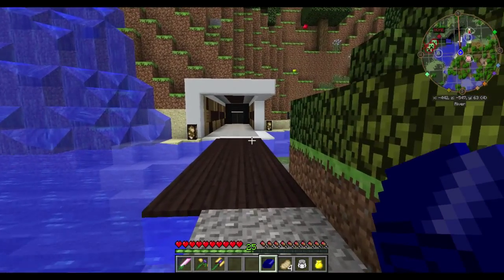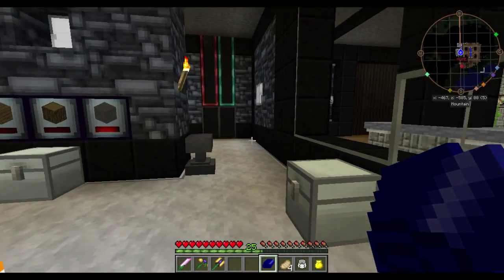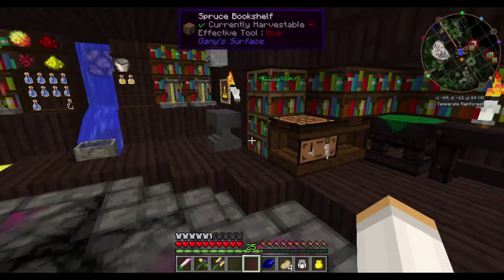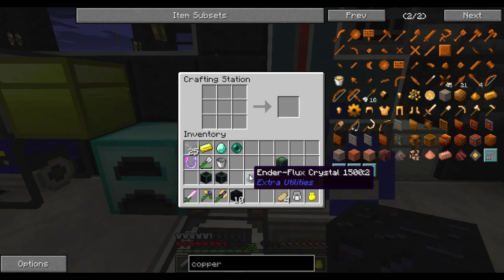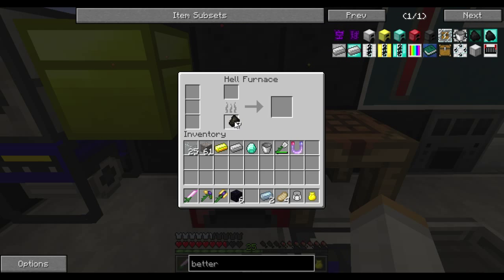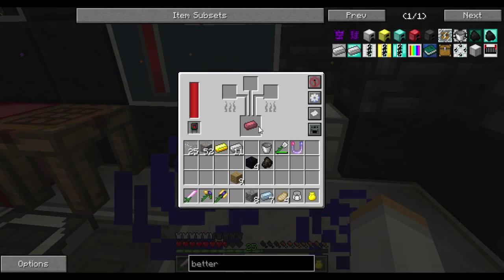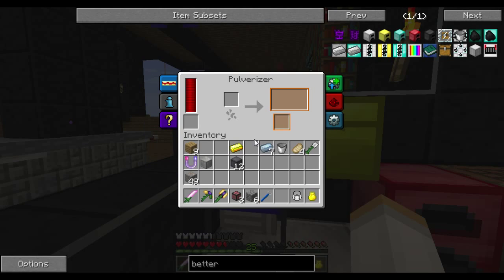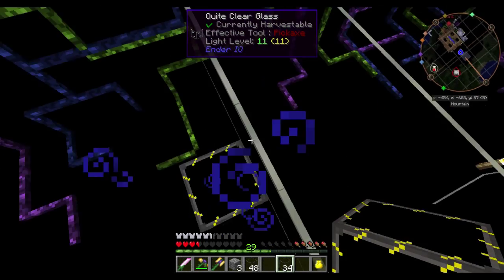MODSAUCE 2 - (minecraft mod) - S2E2 - "PICTURE FRAME POOP"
HELL FURNACE. FAST! we get into the better furnaces mod and explore the new living quarters. we also start on the big reactor and place a nice picture on our wall =P

Interested in becoming a youtube player on this server.
and apply. quantity of slot restricted.

If you are enjoying this series, catch what happens
on these channels too!

ONCE downloaded - open launcher - look for MODSAUCE2 in the packs!